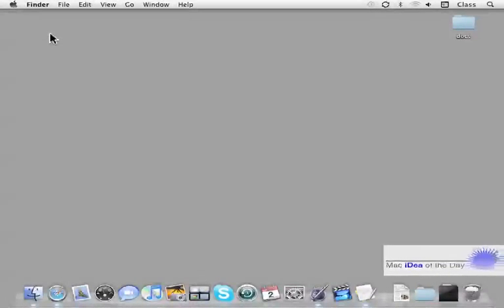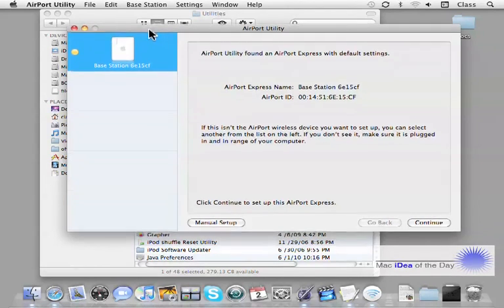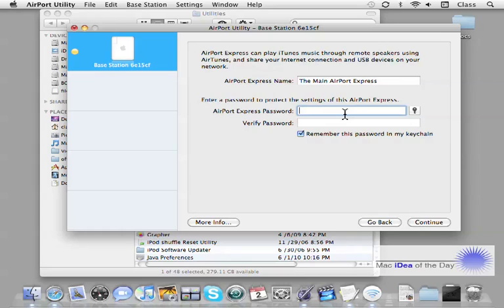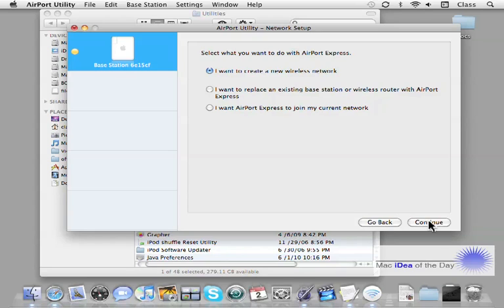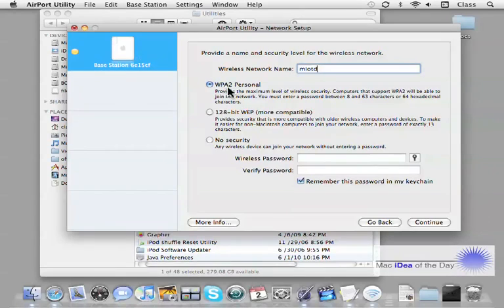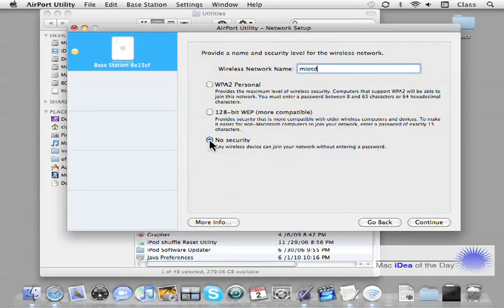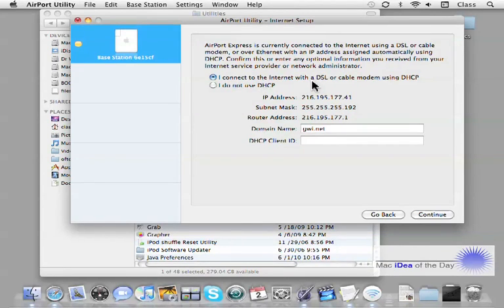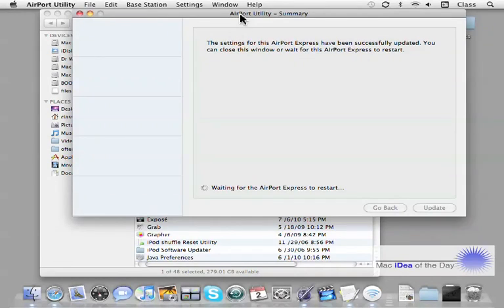Airport Part 2 setting up Airport Mac OS 10.5 & 10.6